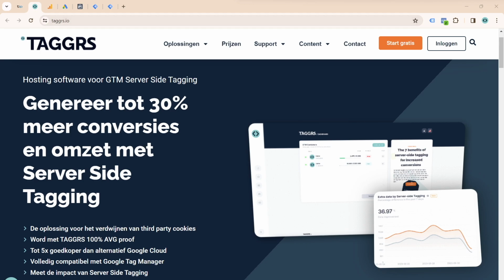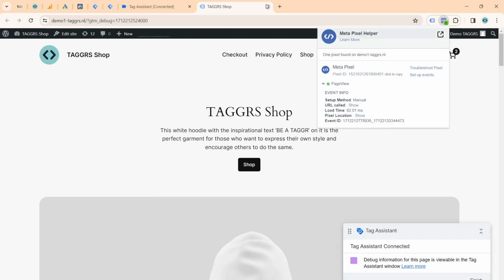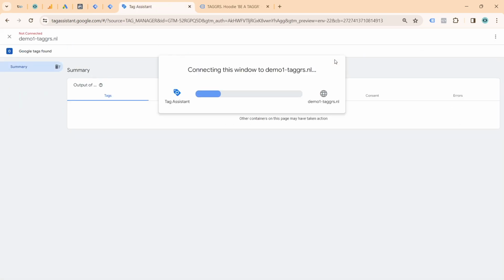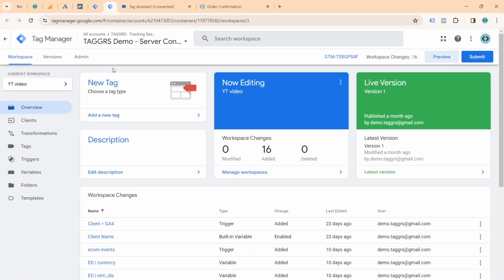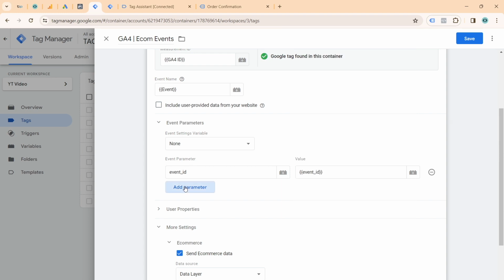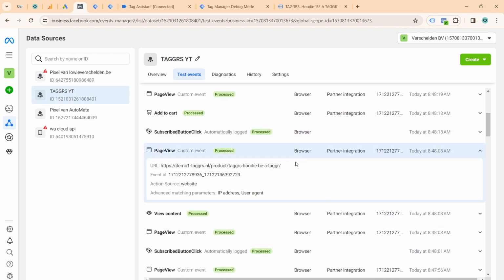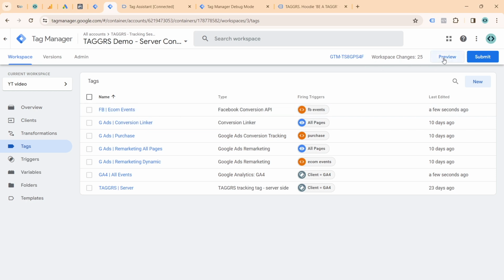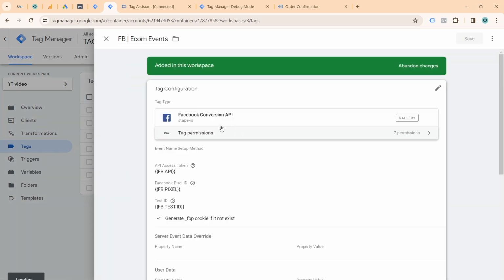Tracking Session #3 - Facebook Server Side Tracking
Join us for our next tracking session with Lowie Verschelden, which will focus on setting up Facebook Server Side. This session is a direct continuation of our last video where we set up Server Side Tracking for Google Ads.

Lowie will provide step-by-step guidance on how to implement these features, ensuring that you can follow along and apply them to your own Server Side setup.

Chapters:
00:00 Intro
1:48 Set up web container
15:50 Set up server container
24:04 testing
28:06 Outro